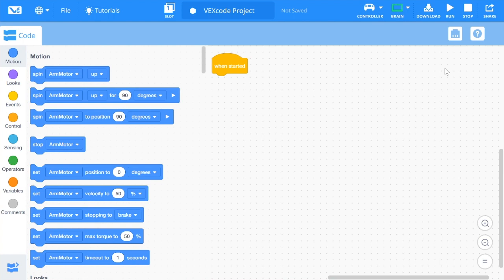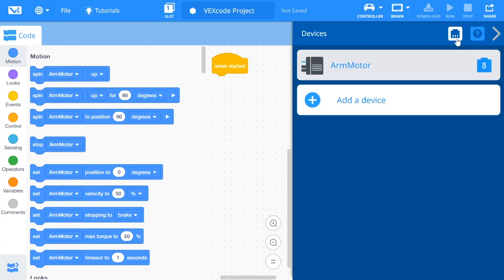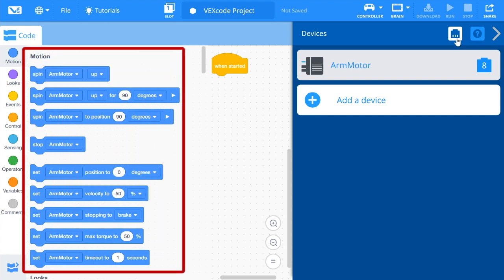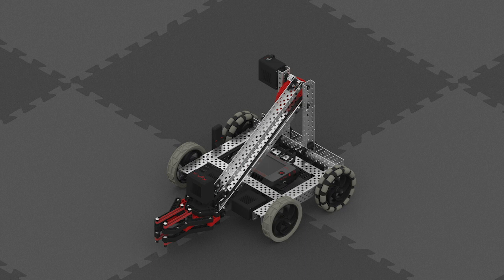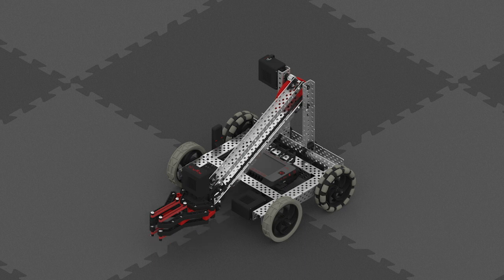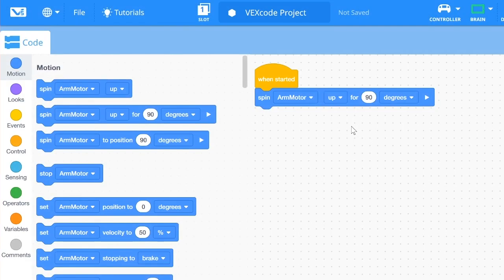VEXcode V5 Blocks - "Moving the Arm" Tutorial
Moving the arm of a V5 Clawbot with VEXcode V5 Blocks.